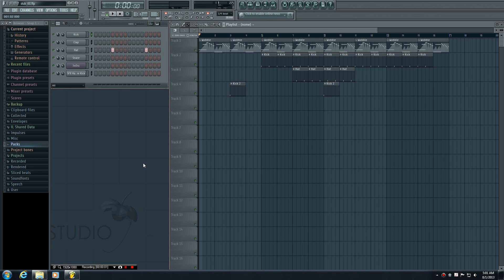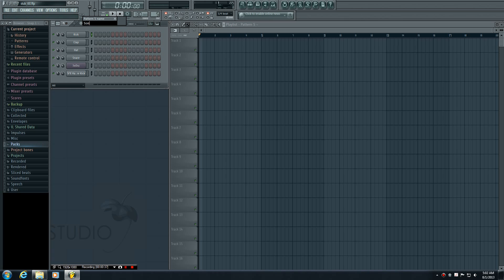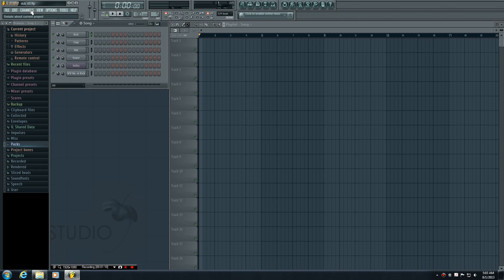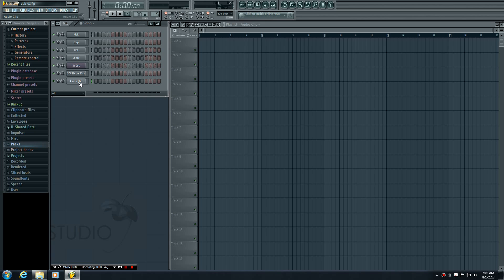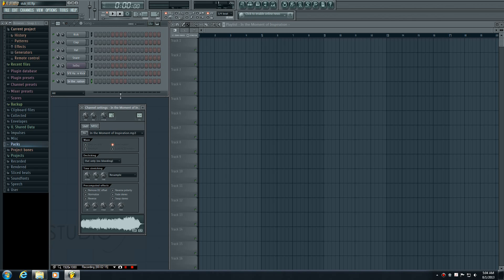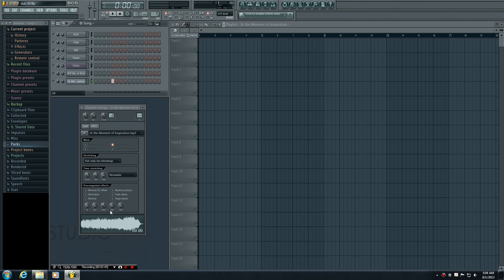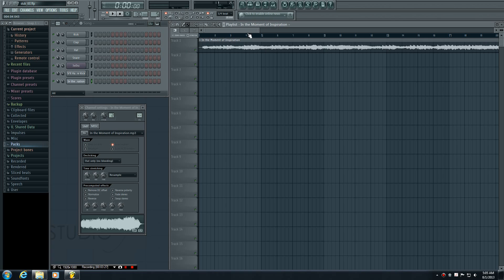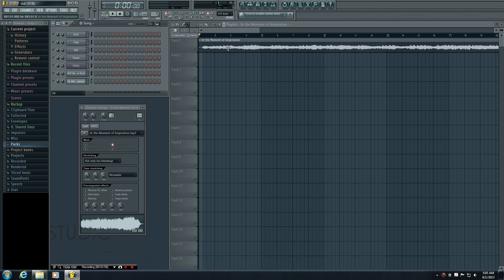FL Studio Tutorial - 12 - Adding External Audio Clips